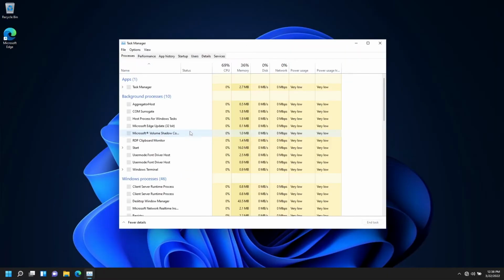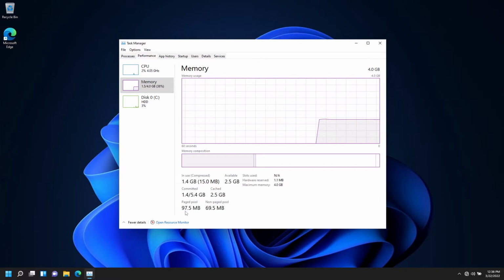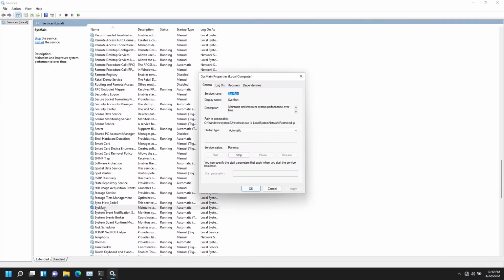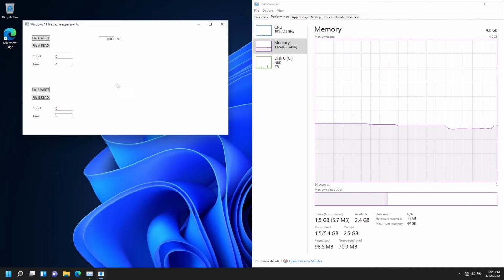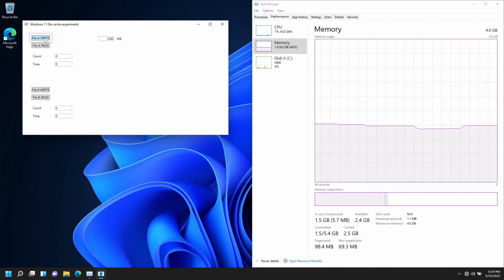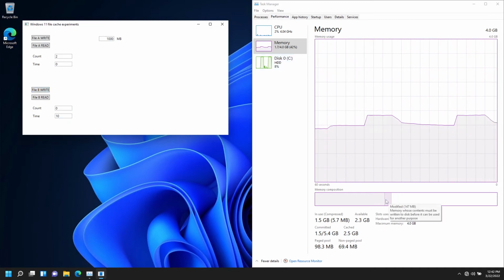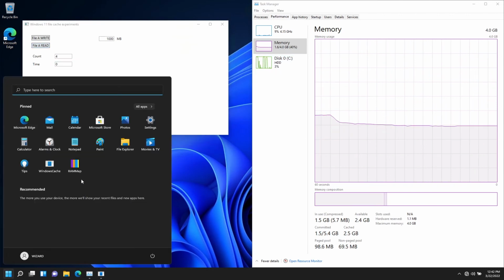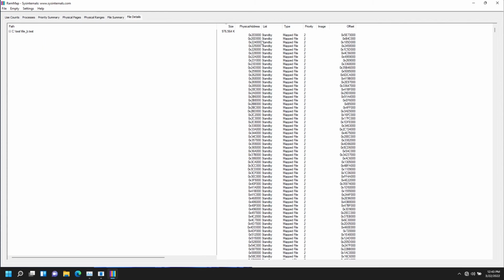Window 11 file cache logic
This video will show you how the file cache logic works and how effective it is in Windows 11.

00:00 Intro
00:16 Task manager
00:53 SysMain
01:29 Experiments
02:55 RAMMap